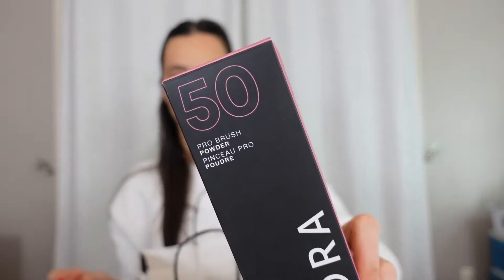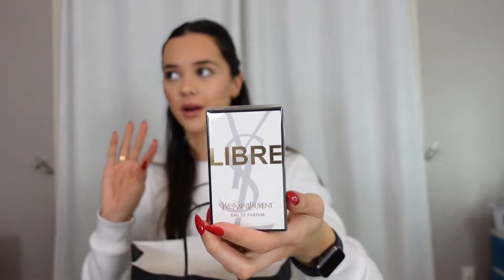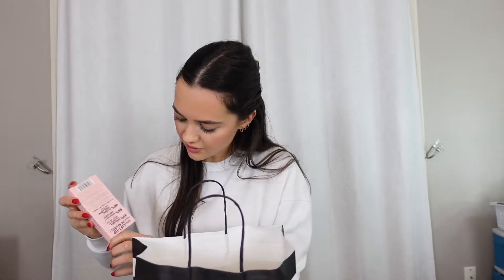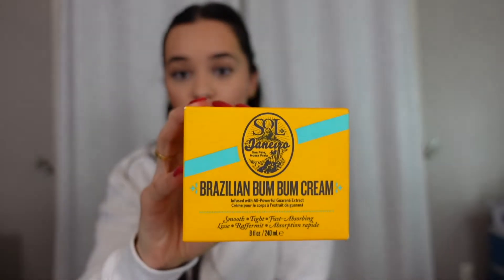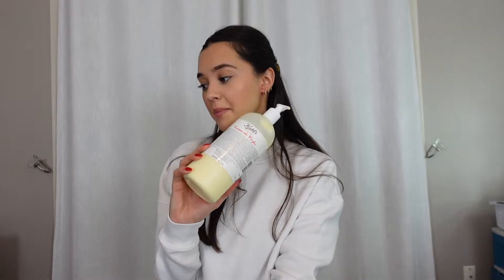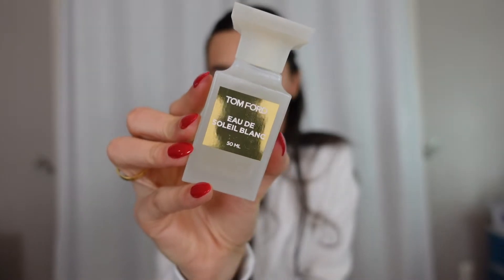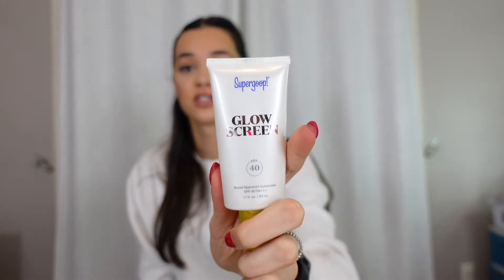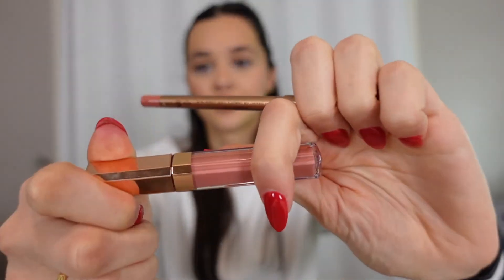SEPHORA VIB 2021 HAUL & RECOMMENDATIONS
Hi besties! I have listed everything down below that I’ve bought and that I recommend. Let me know what products I should get as well! :)

Tik-Tok: @sabrina.dushaj1

Haul:
Powder Brush

Youth to the people cleanser

Milk Moisturizer

YSL Libre

IT Poreless Powder

Charlotte Tilbury Mascara

Fresh Moisturizer

Brazil BumBum Cream

Recommendations:

Kiehls Body Lotion

Giorgio Armani Foundation

Tatcha Cleansing Oil

Tom Ford Perfume

Summer Fridays Reset

Lanigne Lip Mask

Super Goop Sunscreen

Drunk Elephant D bronzi

Charlotte Tilbury Lip Combo